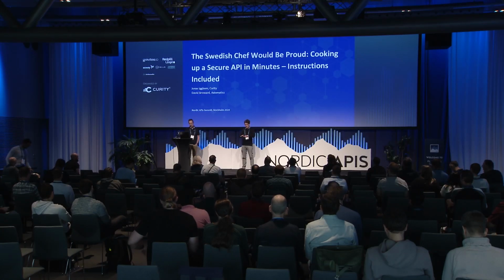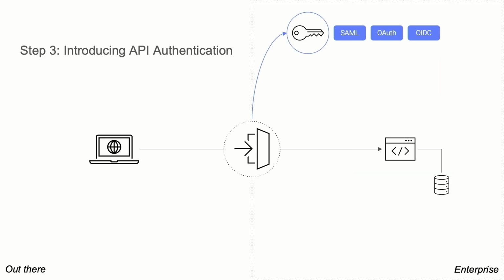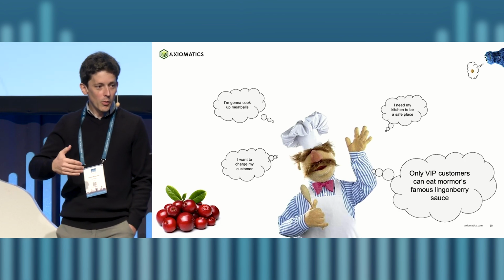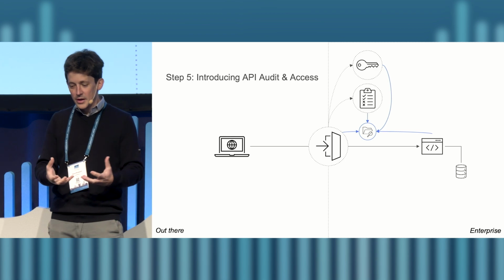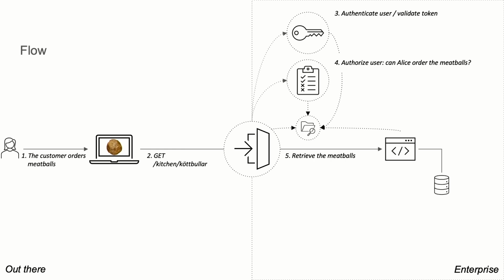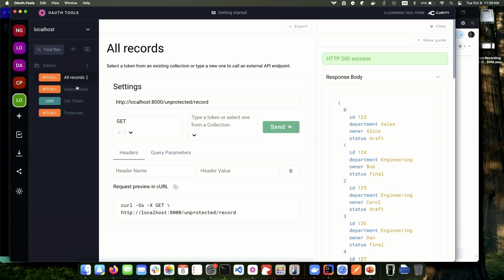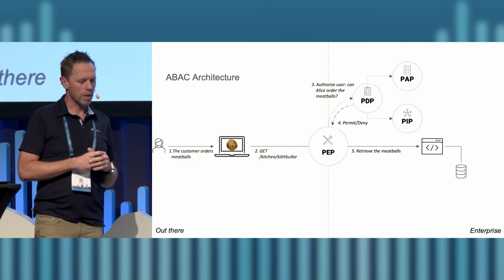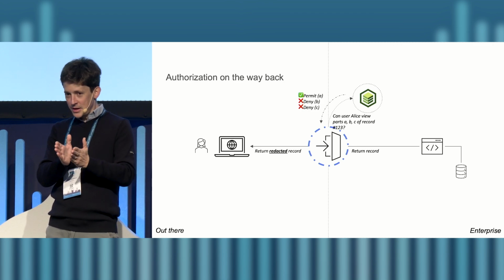The Swedish Chef Would Be Proud: Cooking up a Secure API in Minutes – Instructions Included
A talk given by David Brossard from Axiomatics and Jonas Iggbom from Curity at the 2024 Platform Summit in Stockholm, Sweden.

Forget slideware and come see some cooking action. In this talk, we’ll start with an unsecured API. We’ll show you how to add security through the use of an API gateway, authentication through the use of an OAuth Authorization Server, and fine-grained access control through the use of a Policy Decision Point. We’ll walk attendees through the basic steps and show the results live. We’ll wrap up by talking about OWASP’s Top Ten API Threats and how our recipe mitigates though. Meatballs & Lingonberry not included.